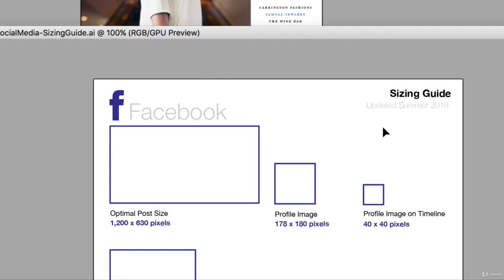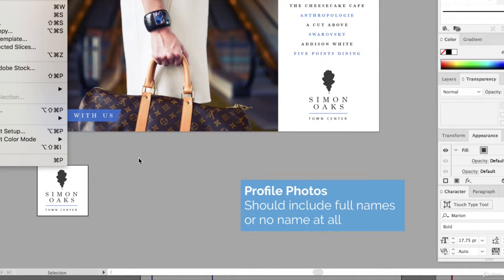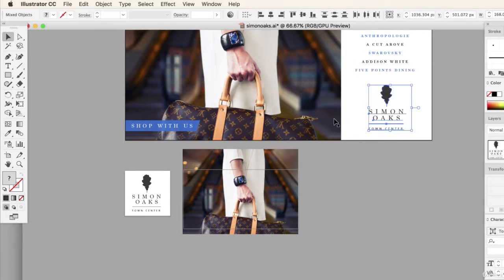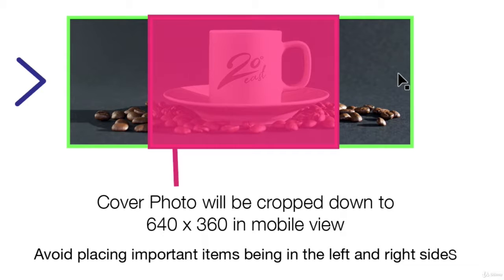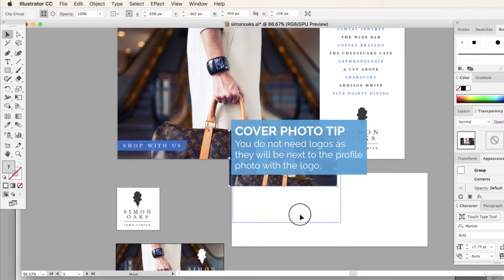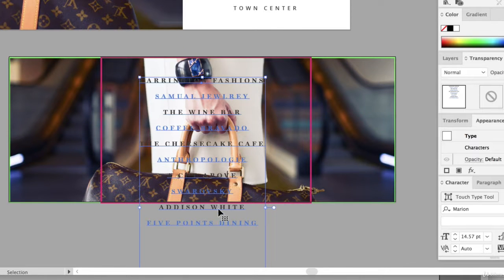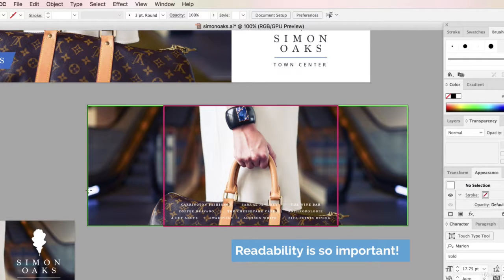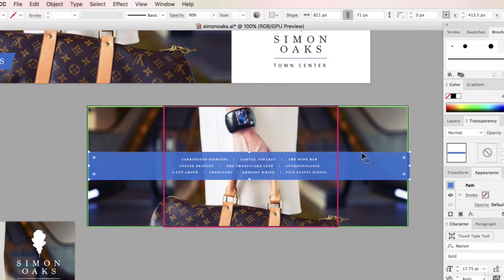3 Facebook Sizes